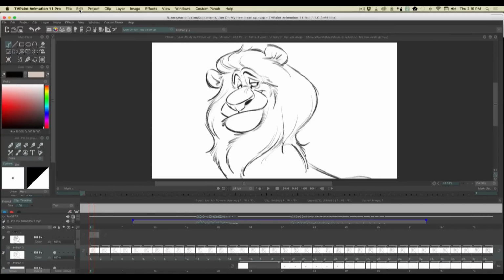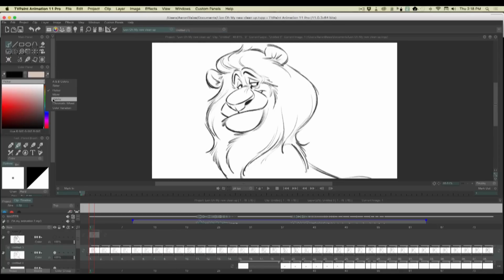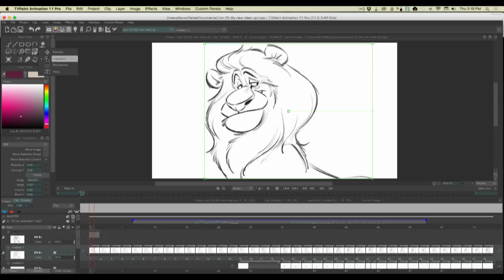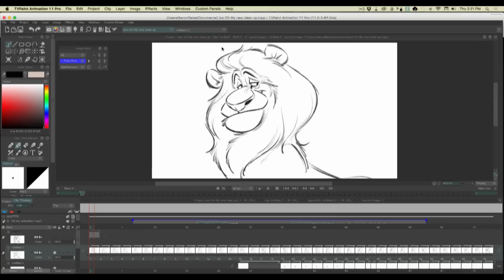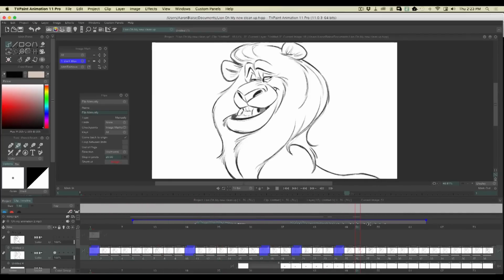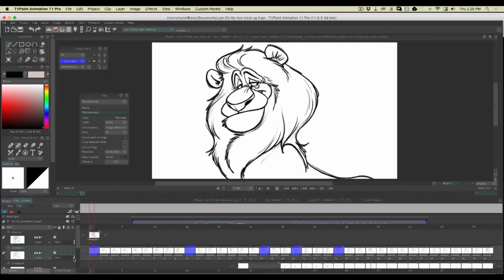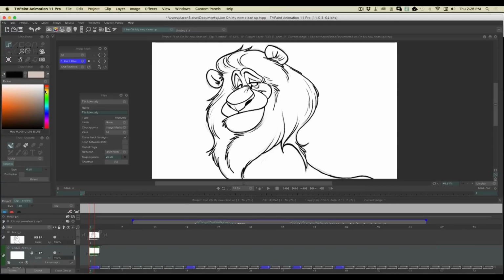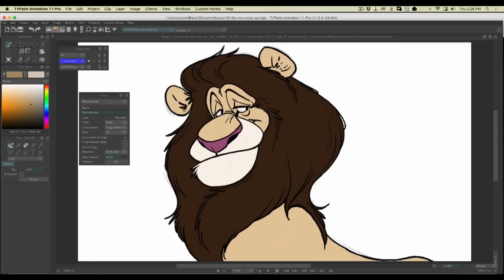Animation - TVPaint 11 new feature demo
In Aaron's latest TVPaint demo, he takes you through some of the exciting new features found in TVPaint11.